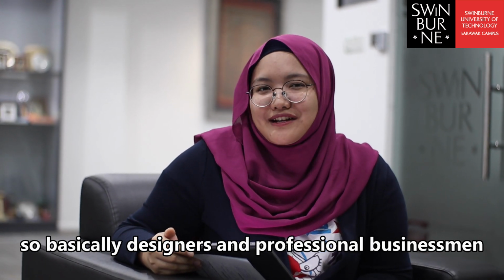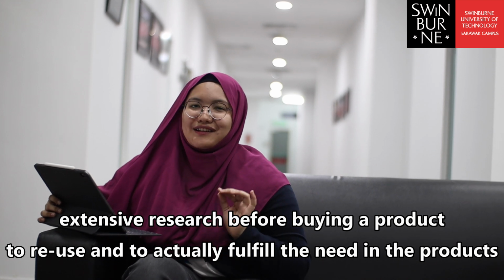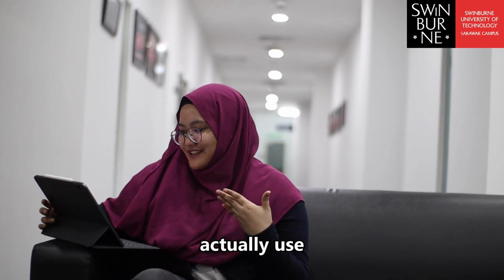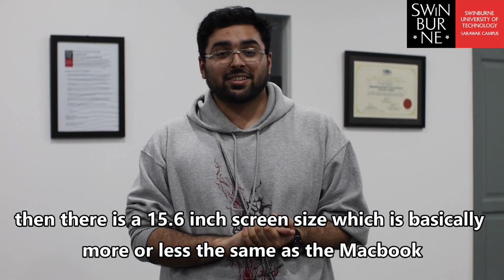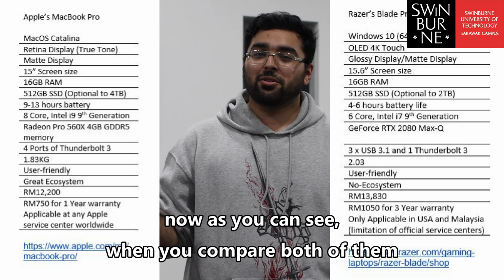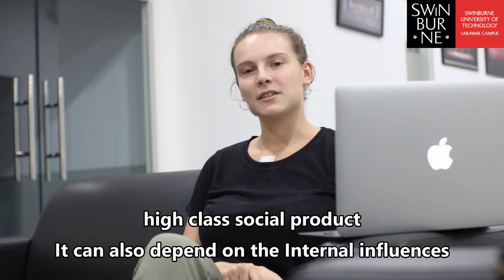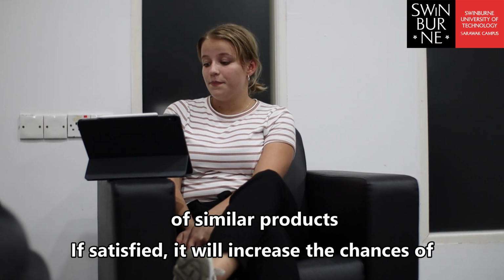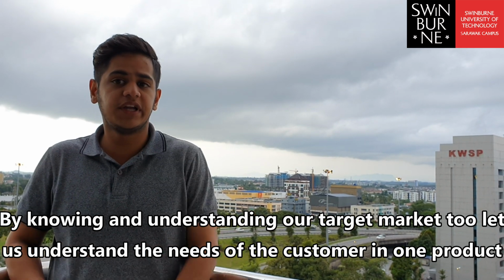Consumer Decision Making Process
MKT10007 Fundamentals of Marketing
Group 1
AmeraZulkefli, Angelina Gronros, Frida Johander, Mohammad Hamza Khan, Osama Riaz.

Produced by Mohammad Hamza Khan with CyberLink PowerDirector 18